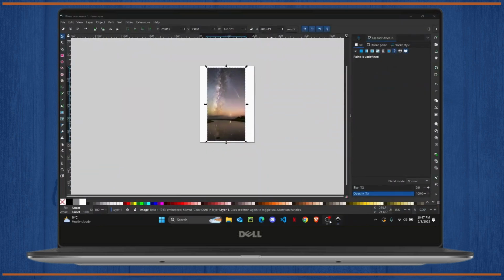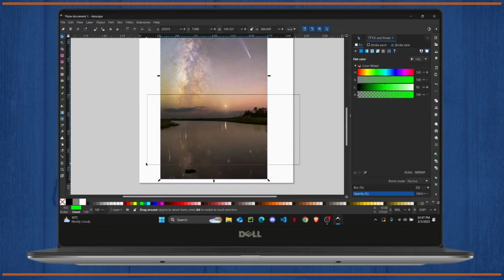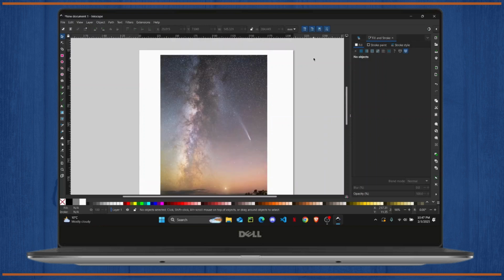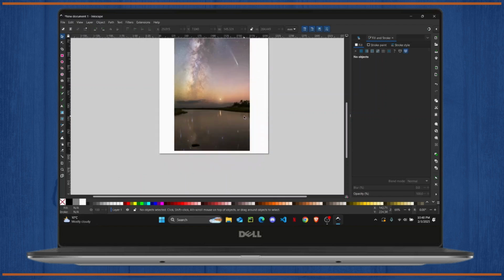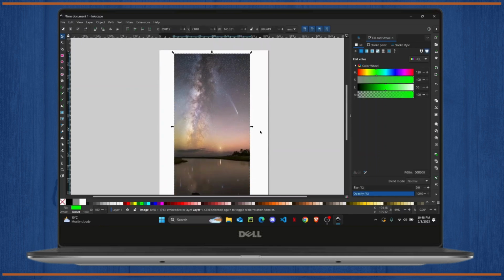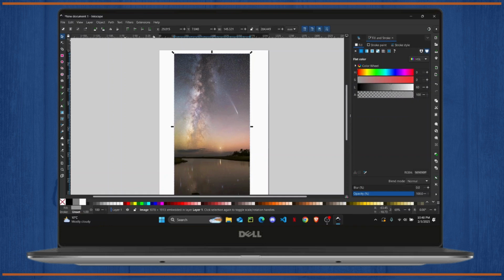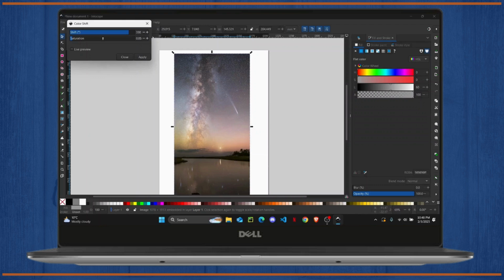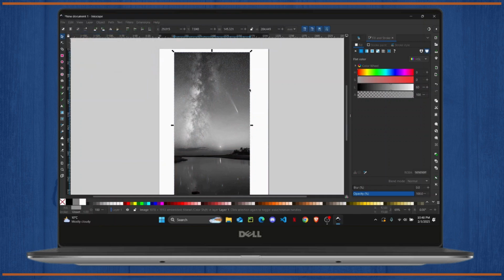How to Apply Grayscale Color Image in Inkscape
Learn how to easily apply a grayscale effect to an image in Inkscape with this step-by-step tutorial. Whether you're converting an image to black and white or adjusting its grayscale settings, we've got you covered!

In this video, you'll discover how to apply a grayscale color effect to your images using Inkscape. We'll also guide you through converting color images to grayscale, and how to trace and convert images into vectors in Inkscape.

Timestamps:
0:00 Introduction
0:25 Step 1: Opening Your Image in Inkscape
0:50 Step 2: Applying Grayscale Effect to the Image